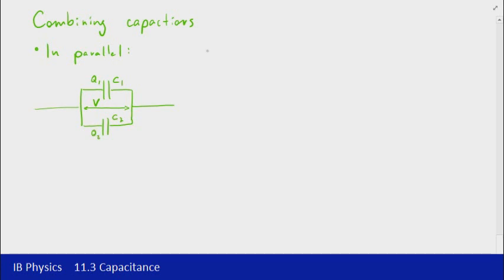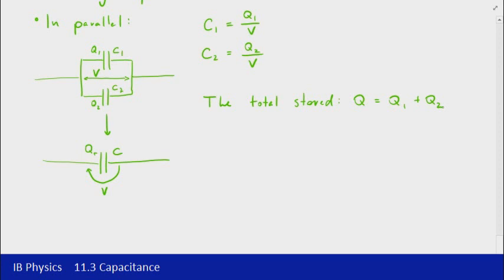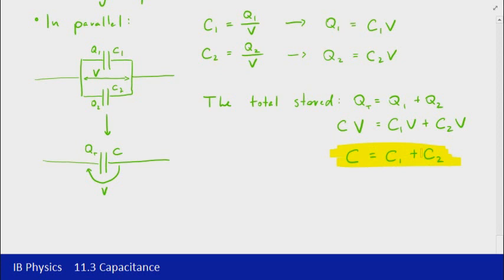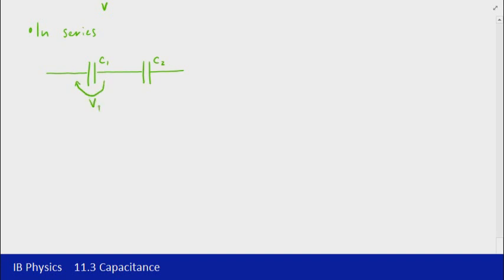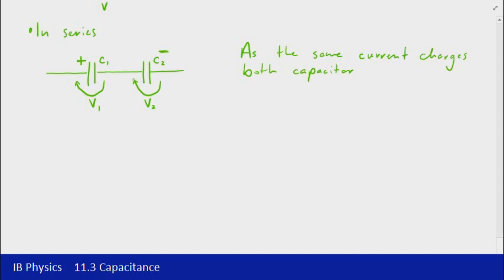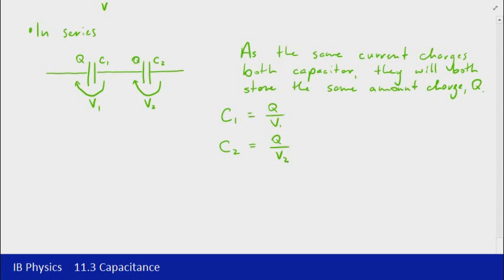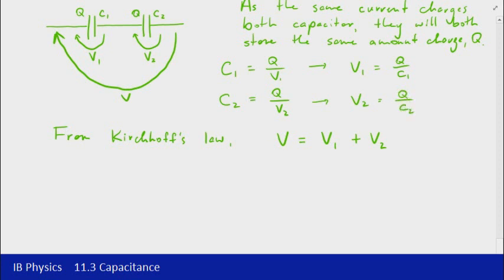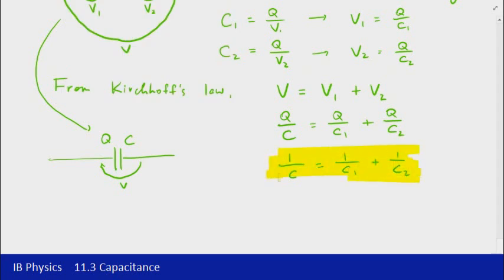IB Physics (2016) - 11.3 (HL) Capacitance Part 4 - Combining capacitors